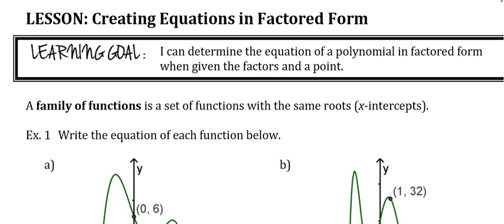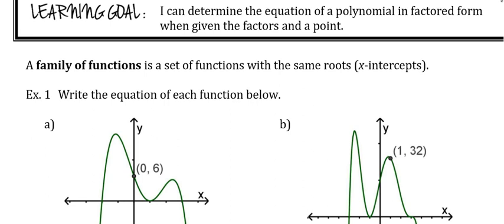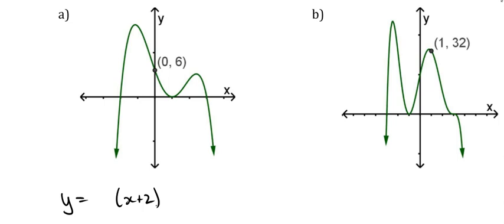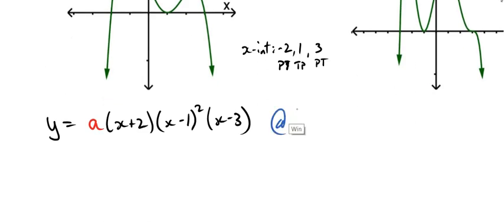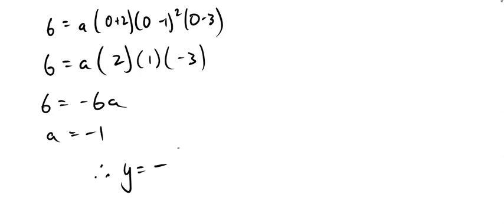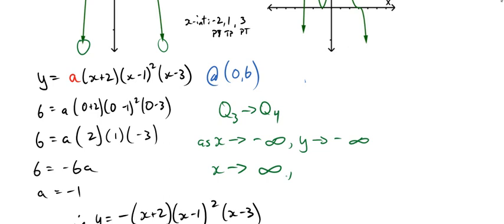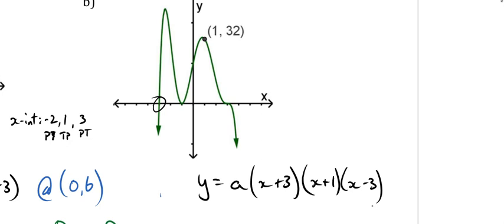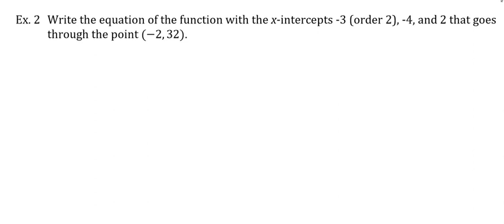Making Equations of Polynomial Functions